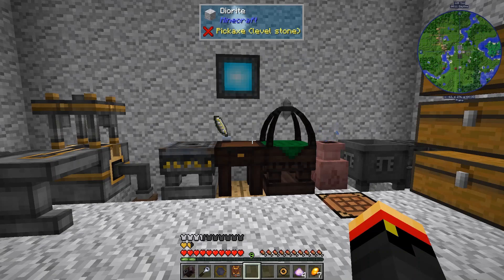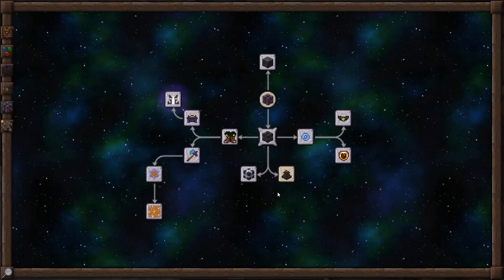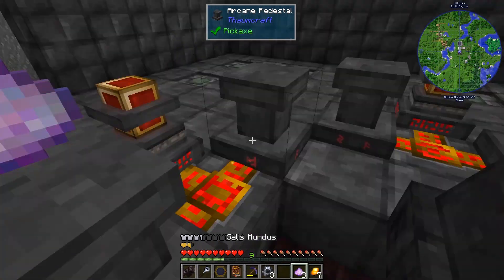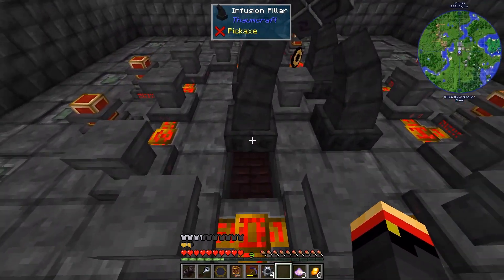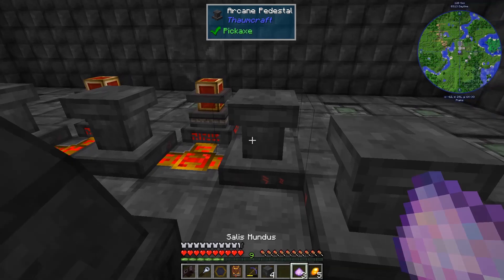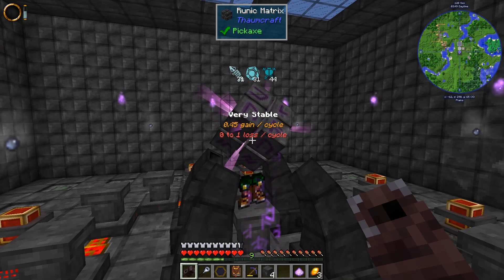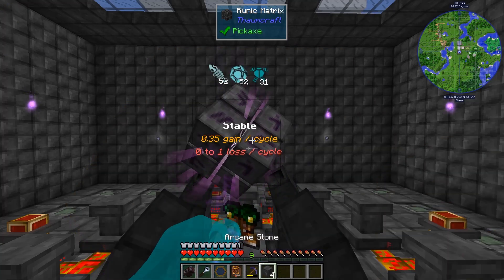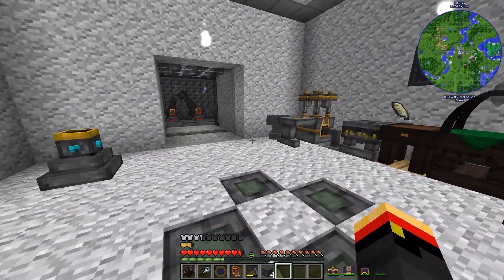Thaumcraft Quick 6 - E61 Infusion Boosting